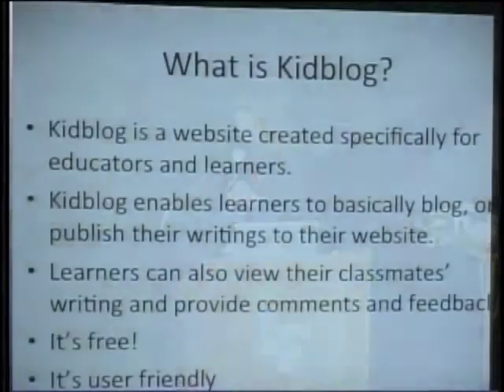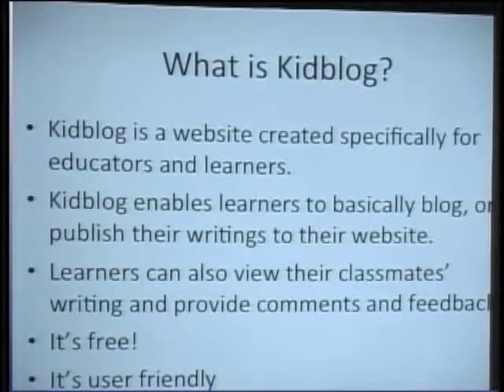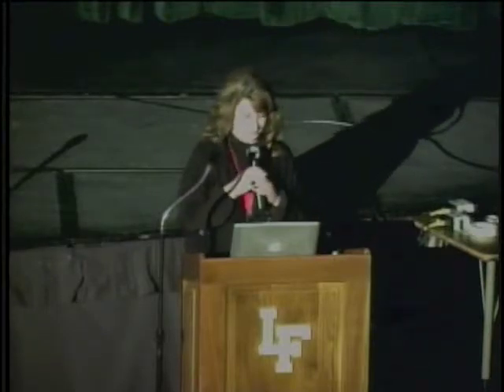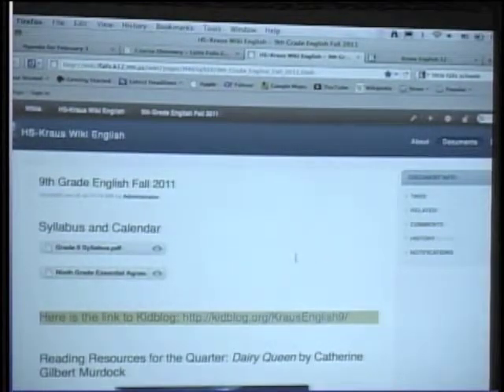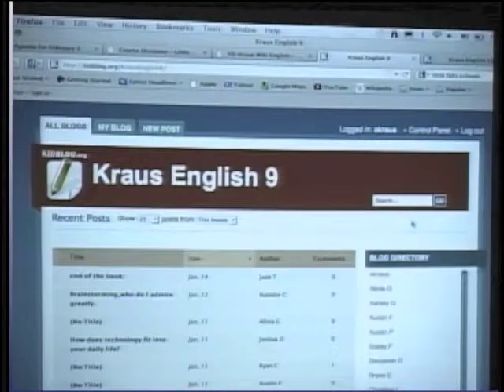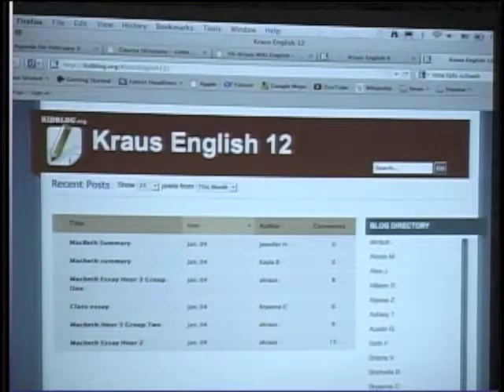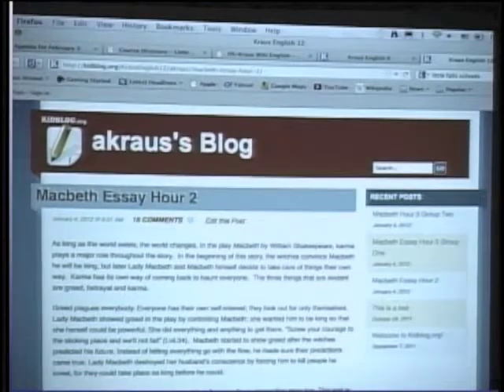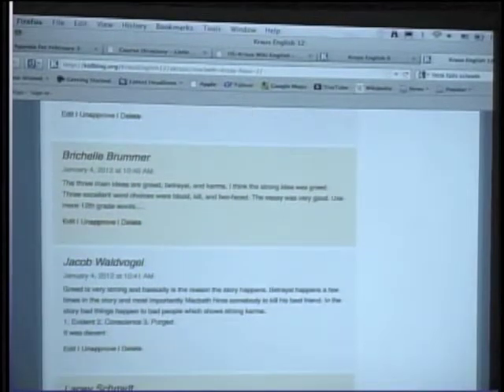020312 Learning Leadership Institute - Kraus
Little Falls Community High School english teacher Anjanette Kraus shares with the  audience how her classroom uses Kidblog as an authoring and publishing tool.